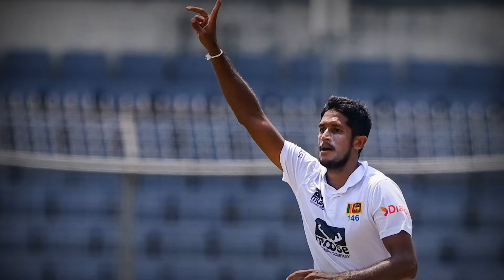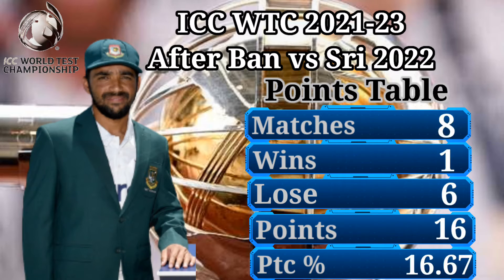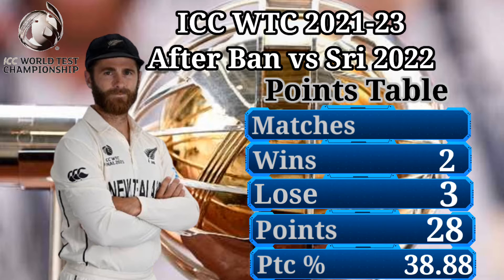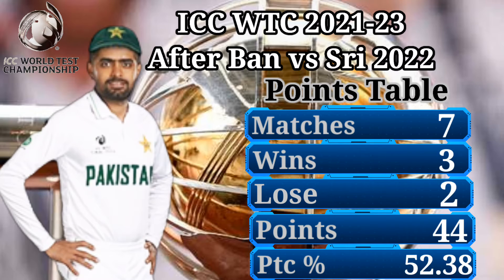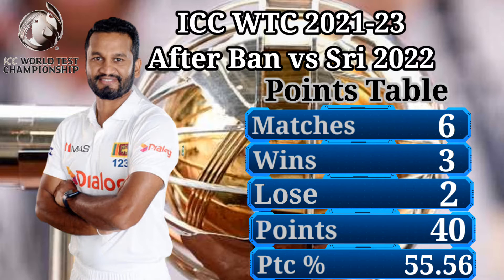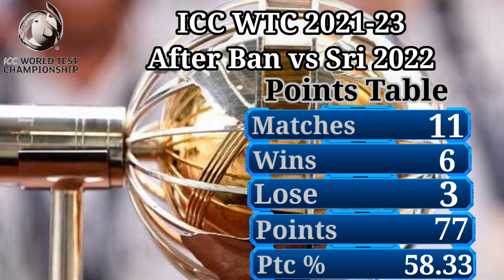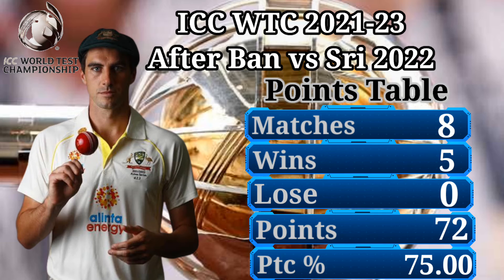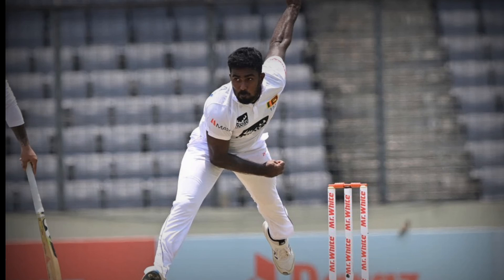ICC WTC 2021-23 Points Table 27 May | icc wtc points table after ban vs sri 2022 | Story of Cricket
Story of Cricket

Story of Cricket

icc wtc points table 2021-23 latest update today after ban vs sri

iccwtc2021-23
wtcpointstable2021-23

icc wtc 2021-23
icc wtc points table 2021-23
icc wtc points table 2021-23 update
icc wtc points table today
wtc points table 27 May
wtc points table after ban vs sri
wtc points table today
icc test championship point table
test championship point table
latest icc wtc points table
latest cricket news
today icc
cricket news
cricket
Story of Cricket

Picture Credit.ICC